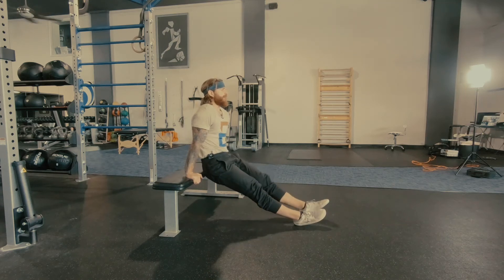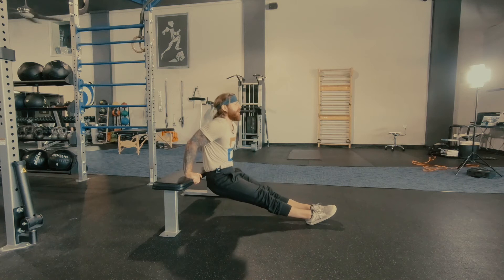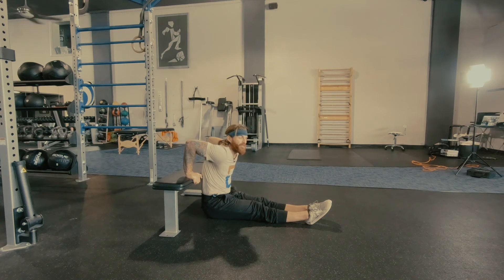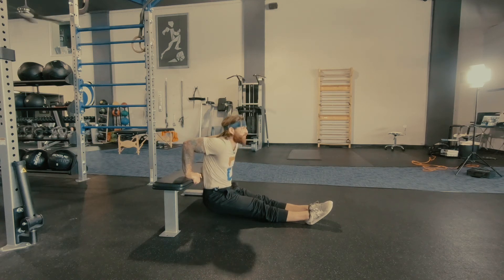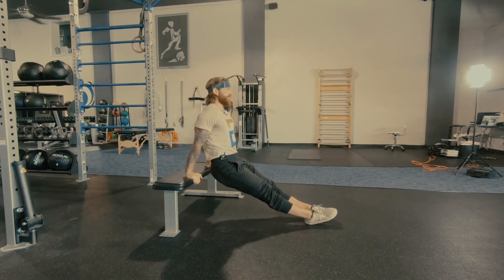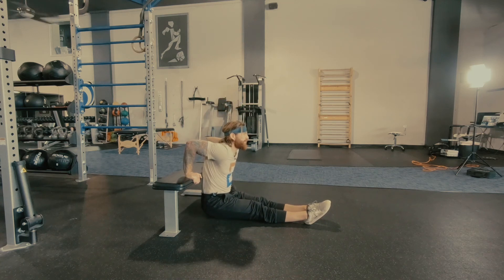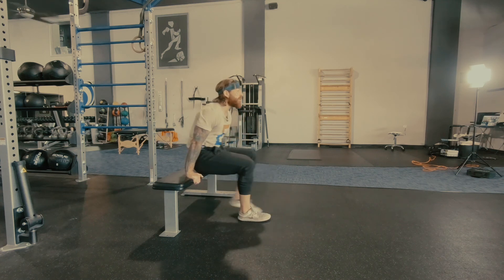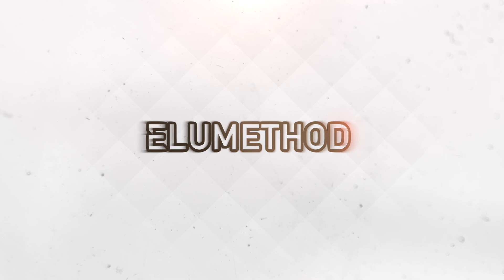Bench Dip: Straight Leg